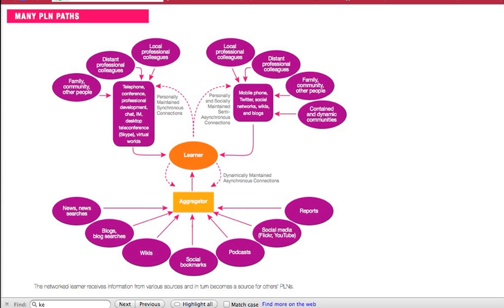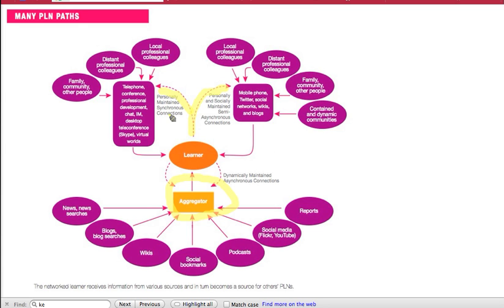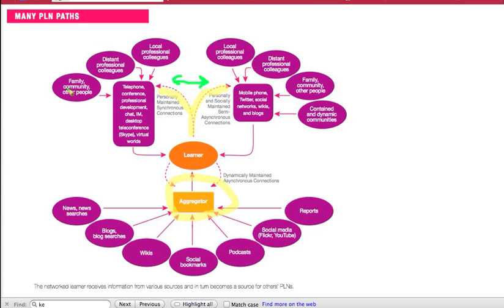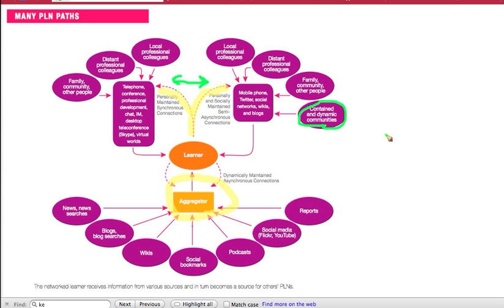PLN movie week 2